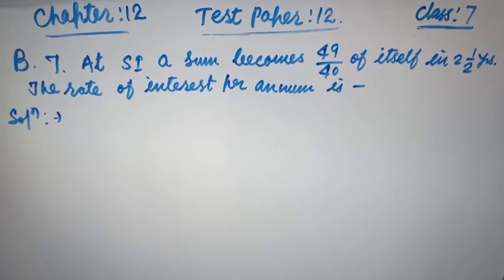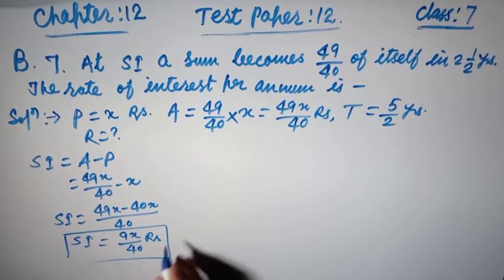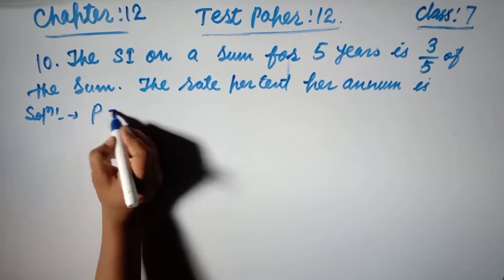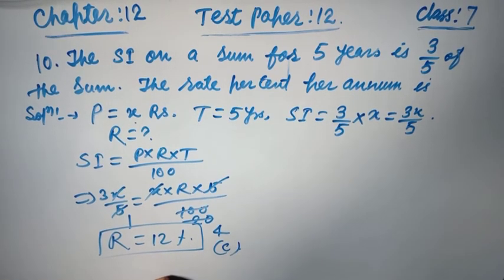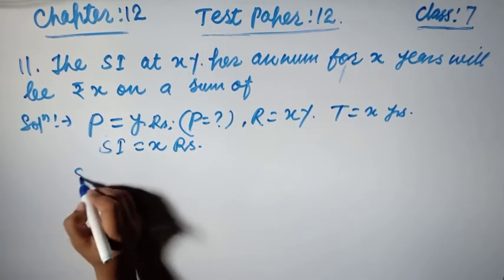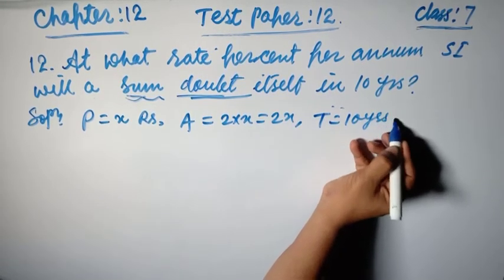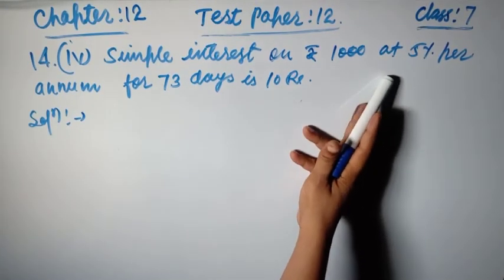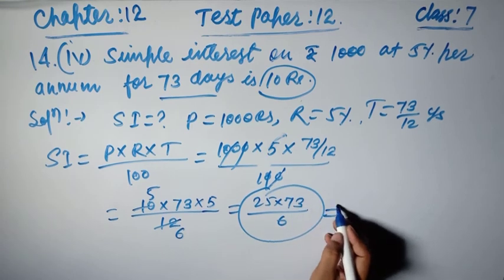Maths RS Aggarwal. Class:7. Chapter:12. Simple Interest. Test paper:12. Q. 7 to 14.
Simple Interest
Problems related to SI
Questions related to Amount
RS Aggarwal maths solutions.